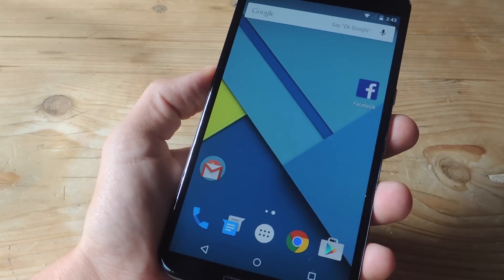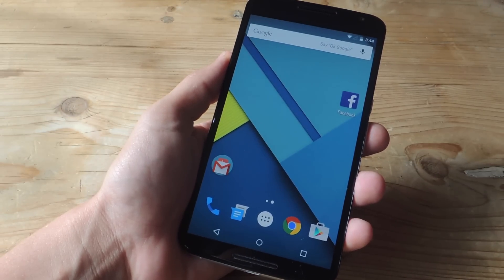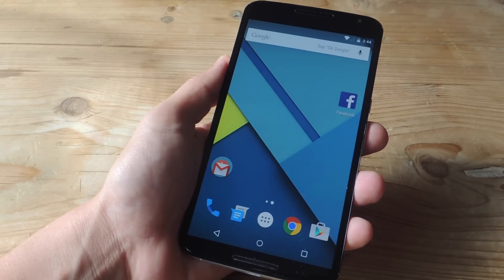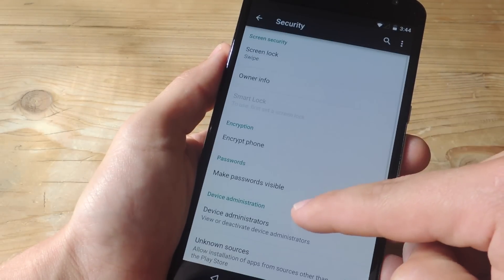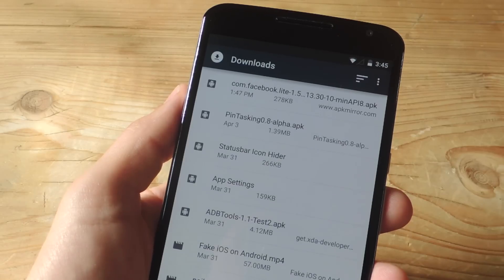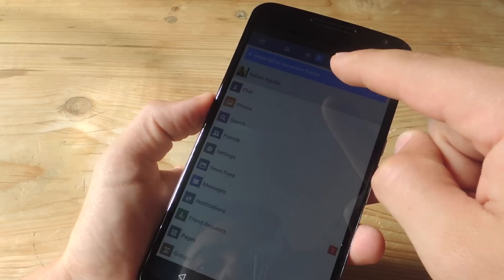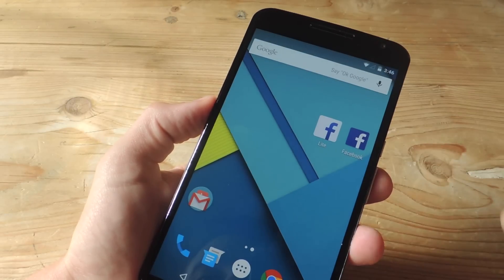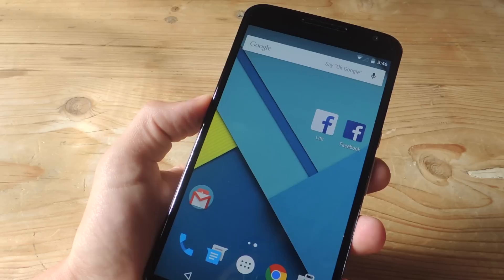Use Two Different Facebook Accounts on One Android Device [How-To]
How to Use 2 Different Facebook Accounts on One Device

In this video, I'll be showing you how to stop having to sign in and out of different Facebook profiles. Using Facebook and Facebook Lite, you can remain signed into two different accounts on the same device and receive separate notifications for each profile.